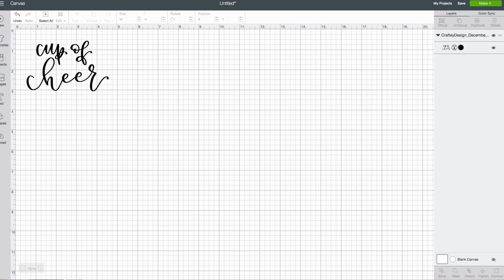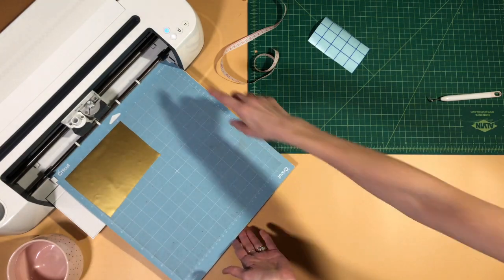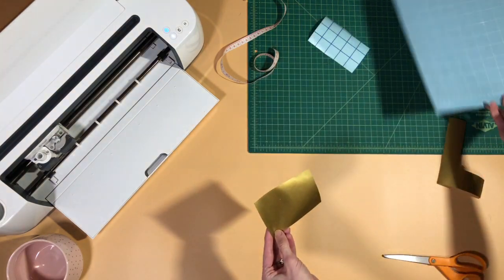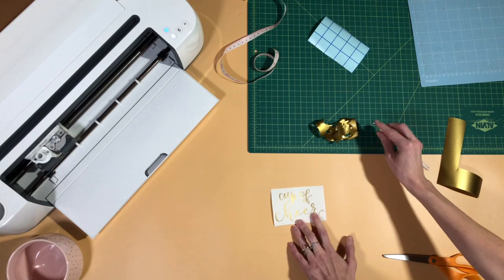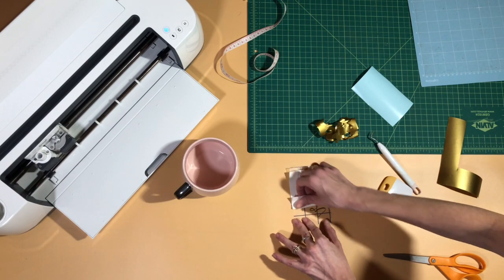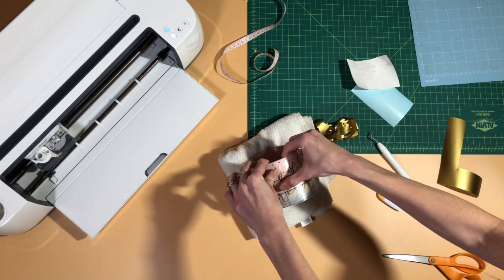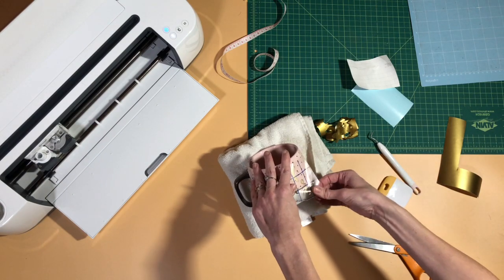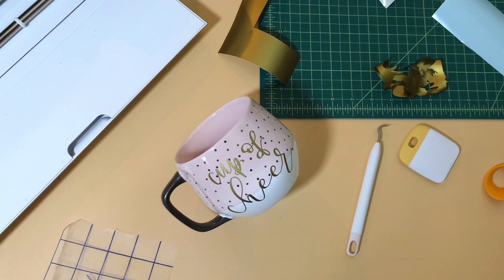DIY A Cup of Cheer: Adding Adhesive Vinyl to a Coffee Mug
DIY Yourself a Cup of Cheer using Oracal 651 permanent adhesive vinyl and a free SVG Cut File from @bossybrushstrokes!

💛 Find tips, tricks and lots of *FREE* cut files over on the Craftey Community